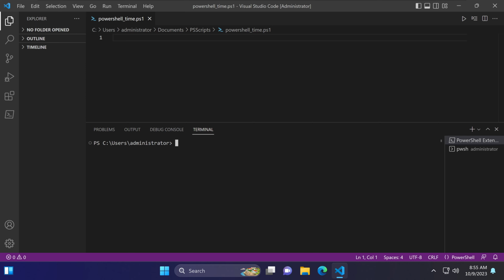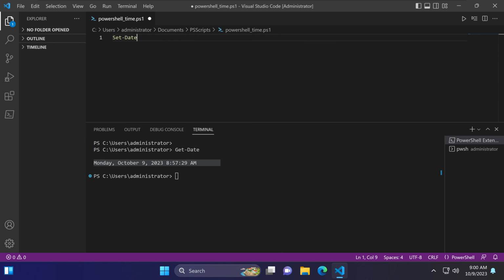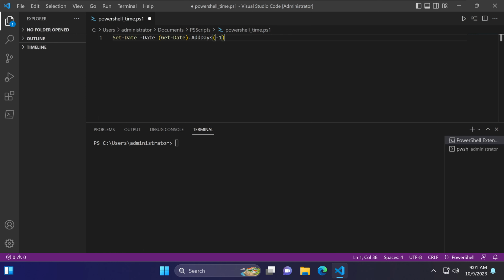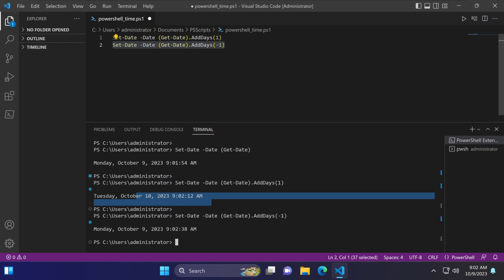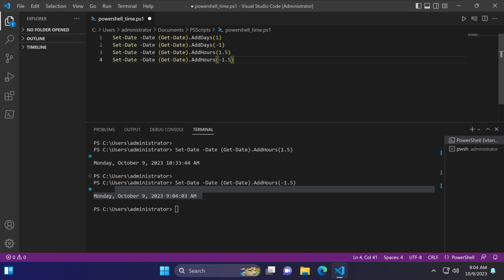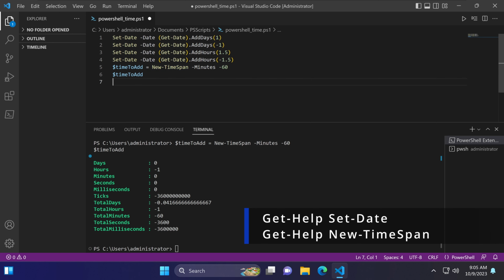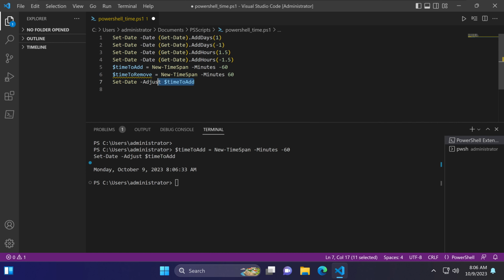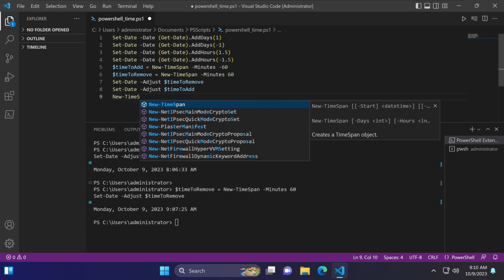PowerShell 7 Tutorial 20: Date and Time Operations - Brief Introduction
A brief introduction to Date and Time operations in Windows PowerShell 7 for beginners.

Warning: Changing the system time/date could cause technical issues with Windows updates and domain services. Be cautious when using these cmdlets in your scripts.

If you need a tutorial on how to install PowerShell version 7, please watch the following videos:

Co-producer:
Manuja Senanayake